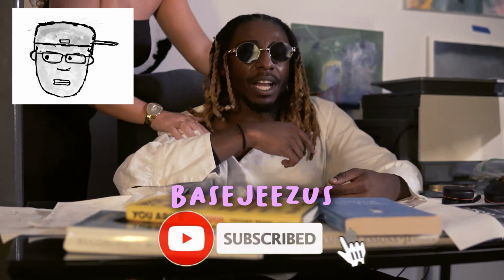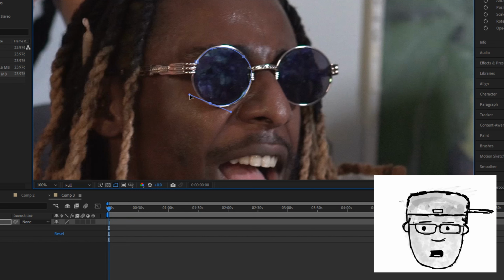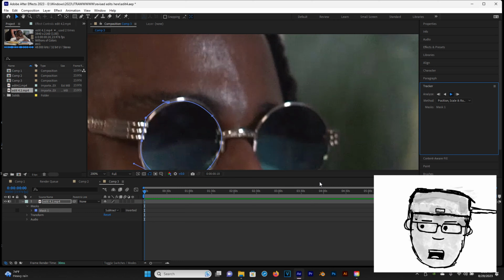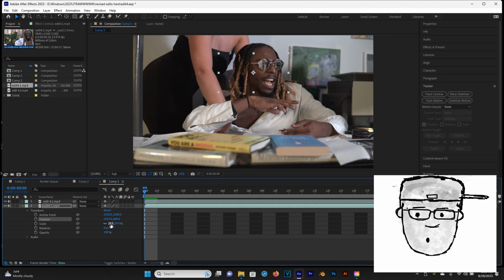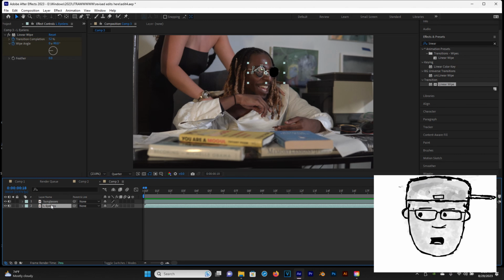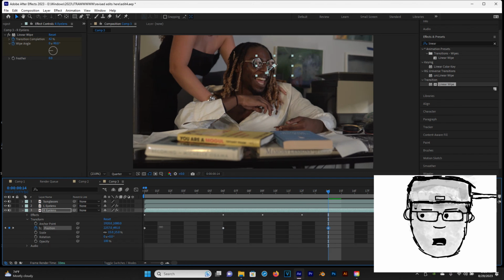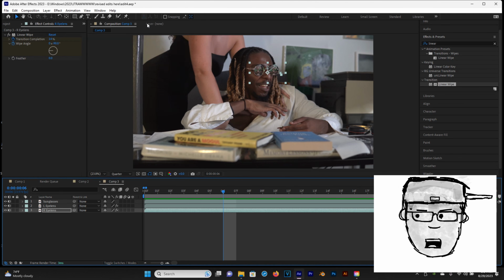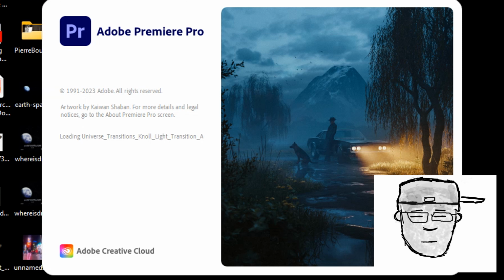SUNGLASSES REFLECTION TRANSITION IN AE & PREMIERE IN LESS THAN 4 MINUTES!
-Interested in me editing / shooting your video projects for you?
►TikTok for edits: @basejeezus

Songs: Okaymar - Fun
BoofPaxkMooky - Doin 2 Much

New Tutorials soon!!